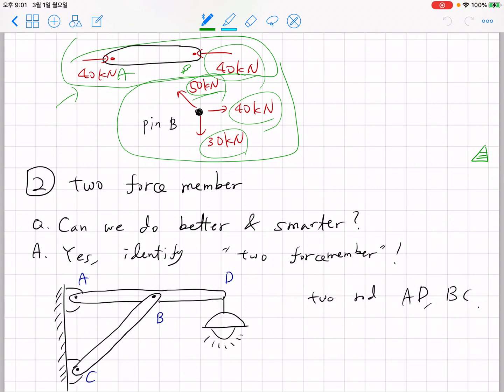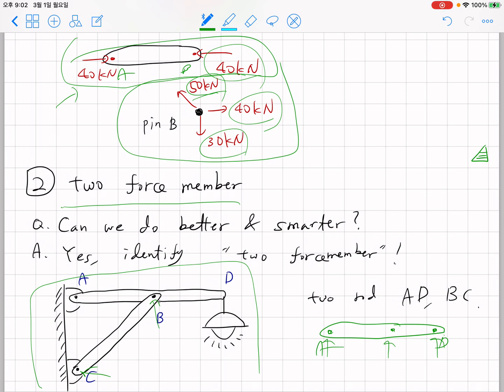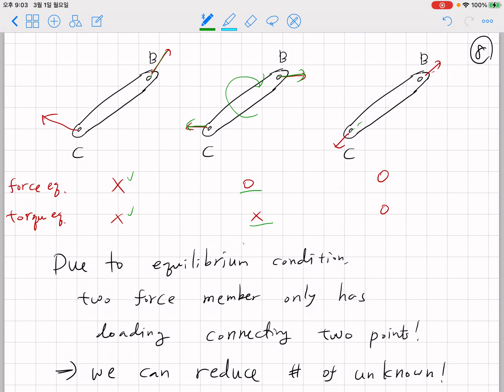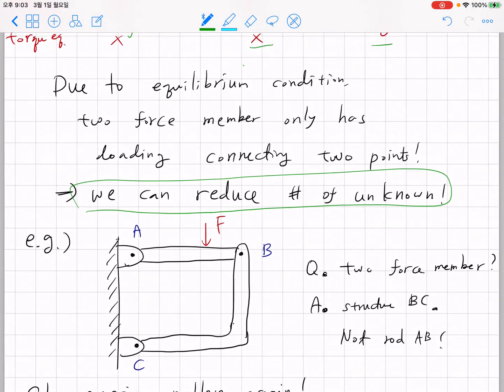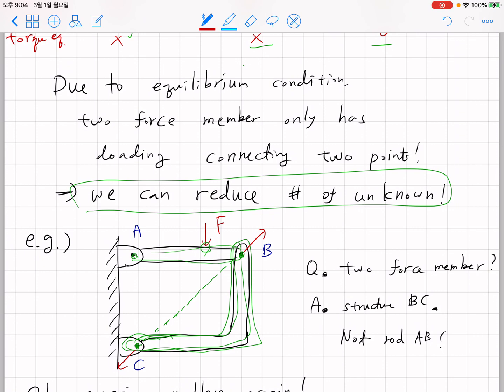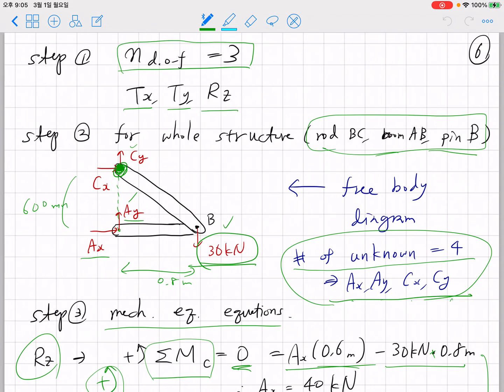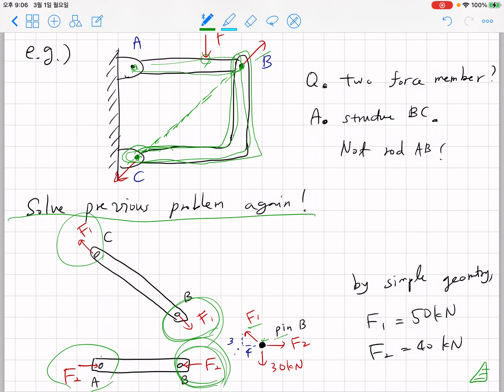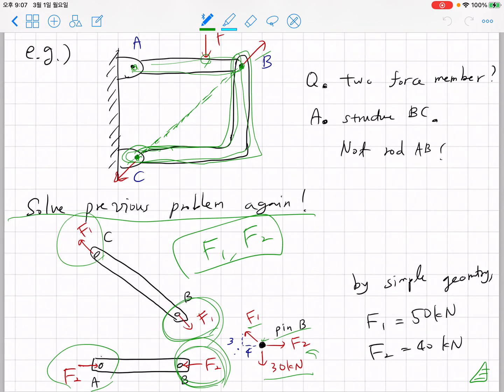Lecture01 Part3 TwoForceMember